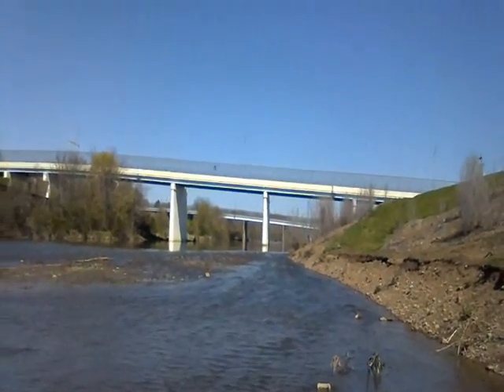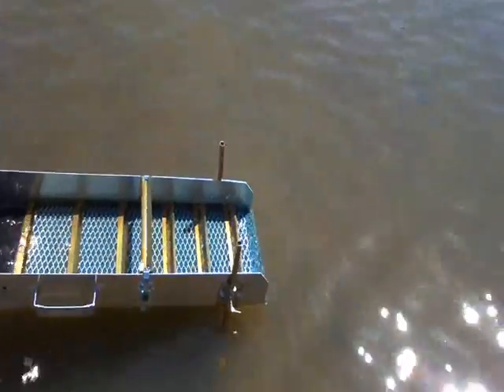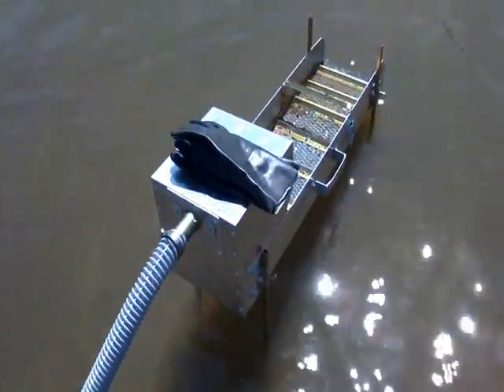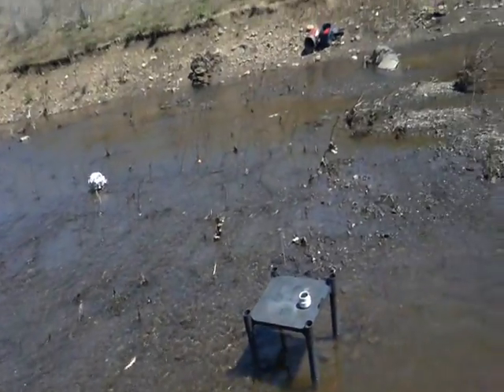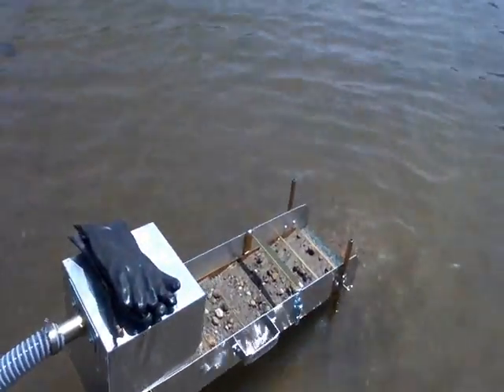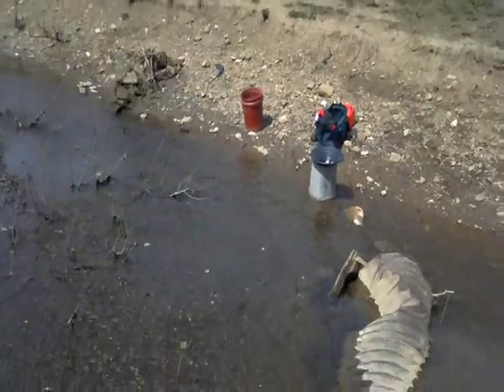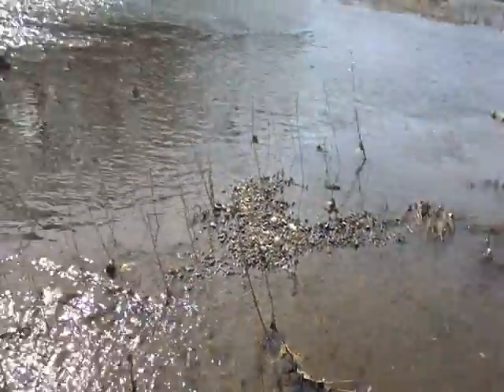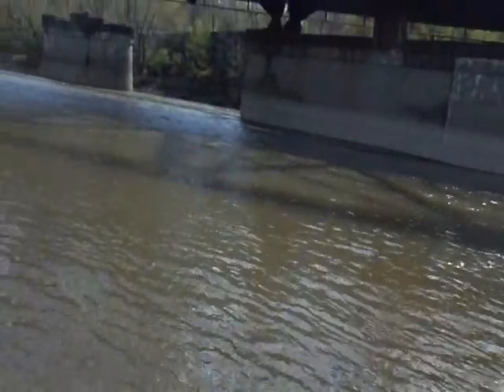Gold prospecting! 1.5 suction dredge test run! PaystreakTV season 3 ep2